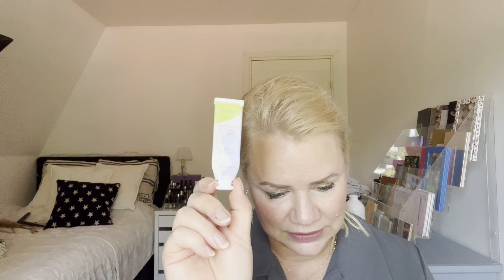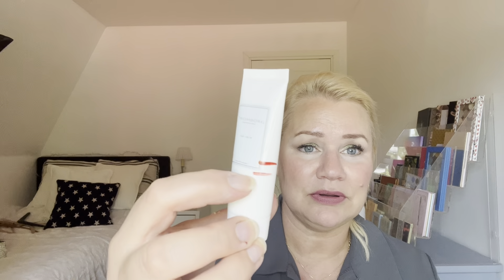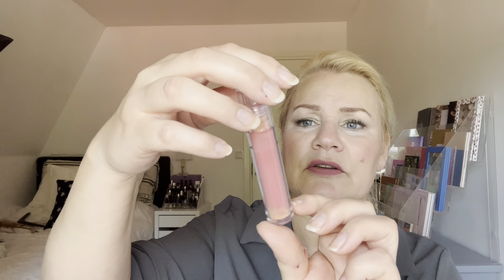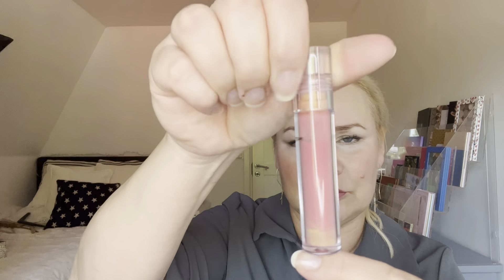Partners in Cream project pan Update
Hello, here I am with an update for the project pan Partners in cream. This time I do only lip products.

This project is open to anybody who would like to join.  Simply choose 3-6 cream products to work on at a time.

If you are doing this project, you can add your name to the master list.